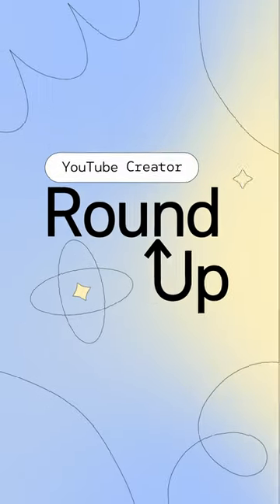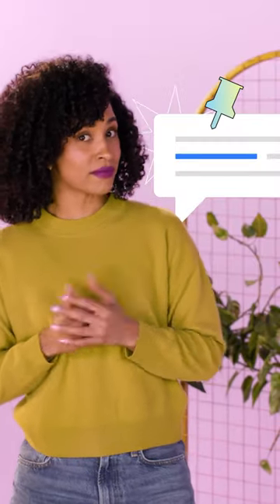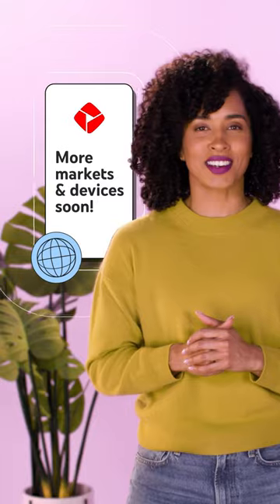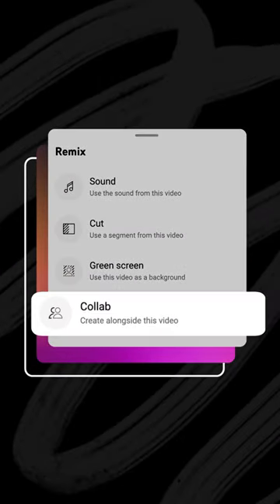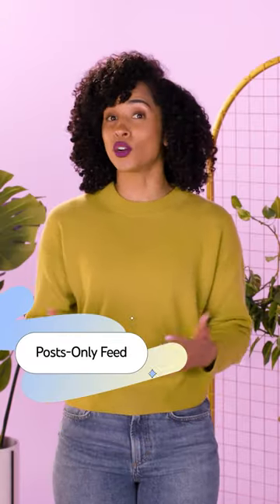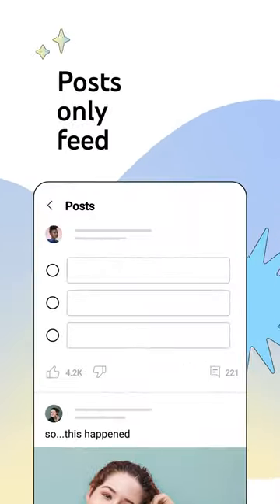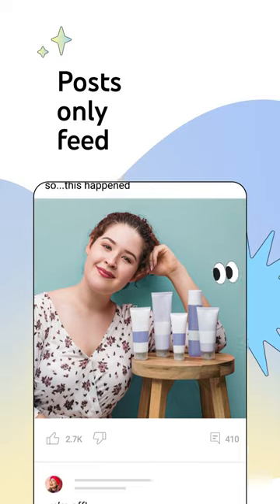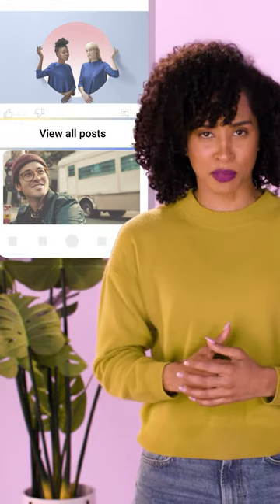✨YouTube Create Expansion🎬, Collab Updates, and the new Posts-Only Feed📲